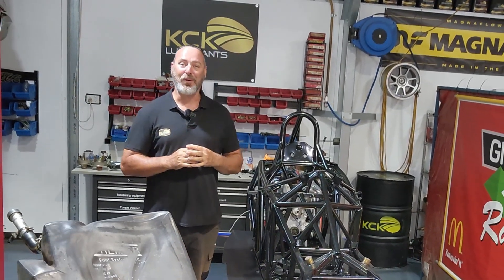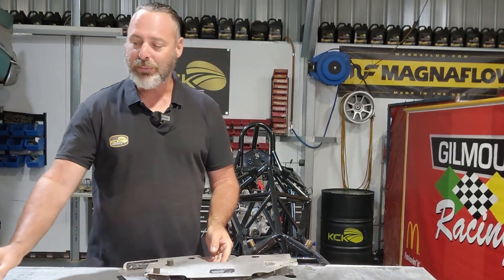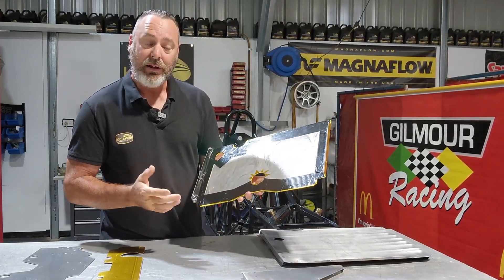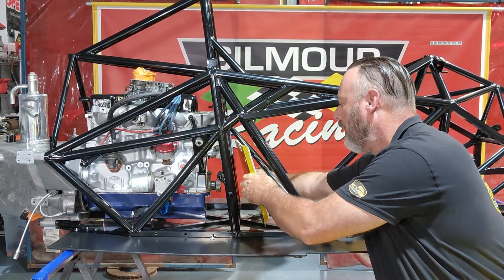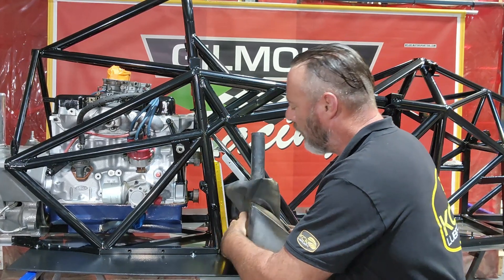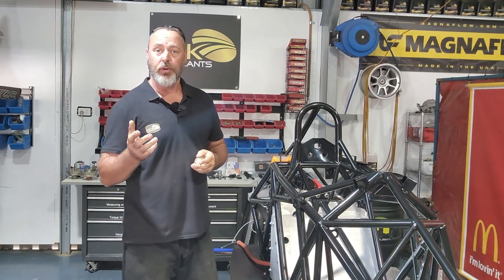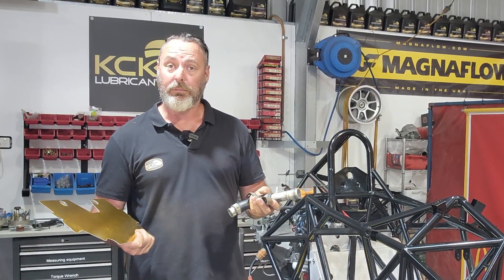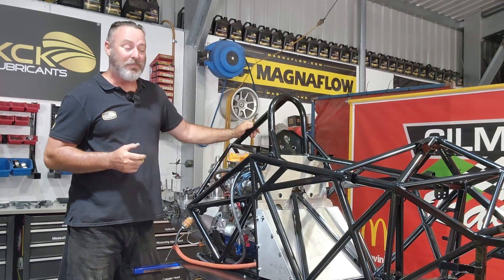Formula Ford Fuel system Van Diemen RF96K restoration Episode 11, by KCK Racing Australia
Fitting the Formula Ford fuel system to the car. Including the fuel bladder, firewall, fuel filler, fuel filter and breather hose.  Episode 11 of the Van Diemen Formula Ford RF96K restoration.  This car has been stripped and delivered in boxes with plenty of missing and broken parts to add to the headache. A massive job to restore, rebuild and refurbish what looked like a bunch of scrap parts.

Gilmour Racing competed in the 2001, 2002 and 2003 Queensland Formula Ford Championships. The team finished second in both 2001 and 2002 before finally claiming the 2003 Championship, with 7 wins. In total, the team claimed one championship and eleven race wins.

KCK Racing Australia, is a team with over 20 years of experience in the provision of motorsport services. We are a professional and successful race team, producing a number of championship drivers who are participating on the world stage. We aim to provide our drivers the very best opportunity to achieve their goals in their chosen motorsport discipline. We provide Arrive and Drive Packages, Trackside Support and Race Preparation including Driver Training and Test Days.

KCK Lubricants is proud to be involved with Gilmour Racing.
With a long history of open wheel racing in Australia and a long list of championship to prove the success of the team and the reliability of the machinery Gilmour Racing has become an obvious choice for many young drivers progressing through the ranks.

Having competed successfully in Formula Ford and Formula 3 Gilmour Racing has developed a vast amount of knowledge and data which has not only been used to smash many of the lap records around the country but has also offered technical assistance to many racers in a variety of Motorsport categories assisting them to their successes.

About Gilmour Racing,
Gilmour Developments formed in 2001 for driver Chris Gilmour, competing in the Queensland Formula Ford Championship before renaming as Gilmour Racing and entering the Australian Formula 3 Championship in 2004. The team had previously competed in various karting championships across Australia in the preceding 14 years, earning over 500 trophies.

Formula Ford
Gilmour Developments competed in the 2001, 2002 and 2003 Queensland Formula Ford Championships. The team finished second in both 2001 and 2002 before finally claiming the 2003 Championship, with 7 wins. In total, the team claimed one championship and eleven race wins.

Formula 3
2004
For 2004, Gilmour Racing bought an Opel "Baby" Spiess powered Dallara F301 in their efforts to win the Australian Formula 3 Championship. Competing in the outright class, the team picked up both Rookie of the Year and second in the Championship in a year that included 5 wins, 2 pole positions, 12 podiums and 235 points.

2005
The 2005 season saw the introduction of the next generation of Formula 3 chassis to the Australian Formula 3 Championship. Gilmour Racing chose not to upgrade, competing with their existing chassis. Despite this, in 7 rounds and the Australian Grand Prix support races, the team claimed 12 podiums and 126 points. Chris Gilmour competed in Round 7 for Cooltemp Racing, amassing a total of 142 points and fourth outright for the season.

2006
Gilmour Racing chose to upgrade to a Dallara F304-Opel Spiess for the 2006 season, a sister car to the Cooltemp Racing chassis Chris Gilmour had driven in 2005. While awaiting the delivery of their car, Gilmour Racing teamed with Cooltemp Racing to field Chris in Round 1. The new car arrived in time for the second round, and it debuted at Symmons Plains. Despite some early teething problems, the team amassed 4 podiums, 11 top fives and 137 points. Chris Gilmour in total scored 4th place and 150 points.

2001 Queensland Formula Ford Championship  2nd  Van Diemen RF96B Chris Gilmour
2002 Queensland Formula Ford Championship  2nd  Van Diemen RF96B Chris Gilmour
2003 Queensland Formula Ford Championship  1st Van Diemen RF96B Chris Gilmour

The information contained in the multimedia content (“Video Content”) posted represents the views and opinions of the original creators of such Video Content and does not necessarily represent the views or opinions of KCK Lubricants. The Video Content has been made available for informational and educational purposes only. KCK Lubricants does not make any representation or warranties with respect to the accuracy, applicability, fitness, or completeness of the Video Content. KCK Lubricants does not warrant the performance, effectiveness or applicability of any sites listed or linked to in any Video Content. KCK Lubricants hereby disclaims any and all liability to any party for any direct, indirect, implied, punitive, special, incidental or other consequential damages arising directly or indirectly from any use of the Video Content, which is provided as is, and without warranties.